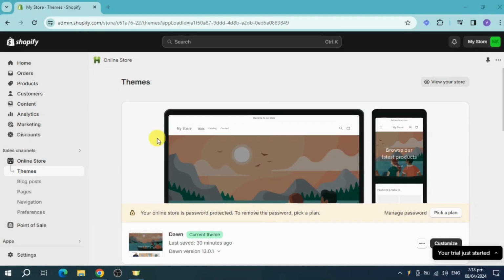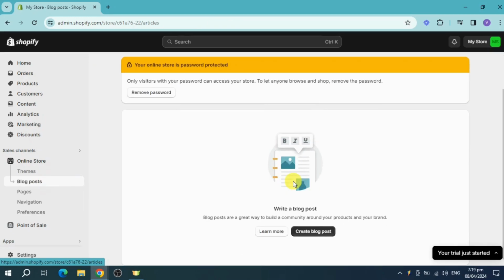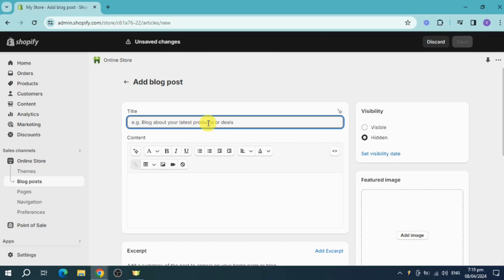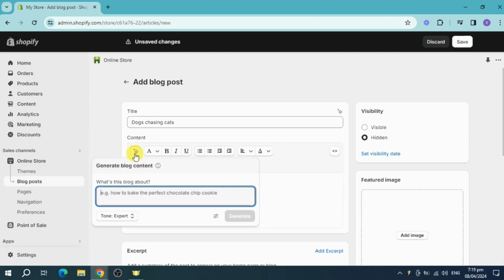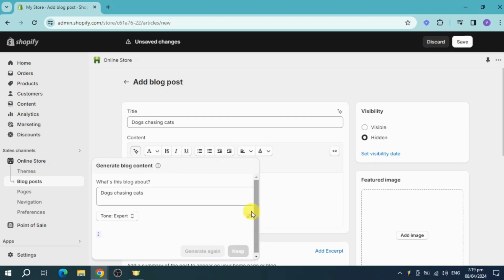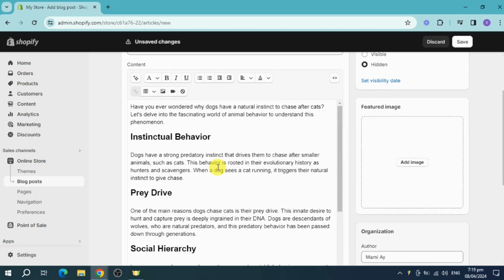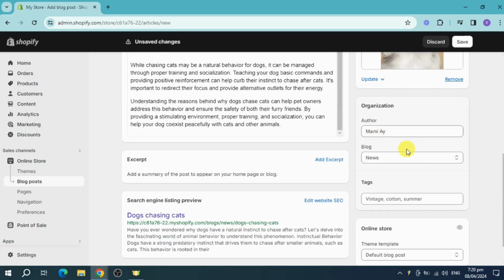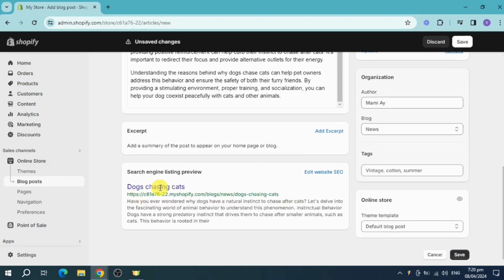How to Set Up a Blog in Shopify | Shopify Tutorial (2027)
In this video I show you how to create a blog in Shopify store to boost sales. I show you everything that you need to learn about this software.

Chapters: